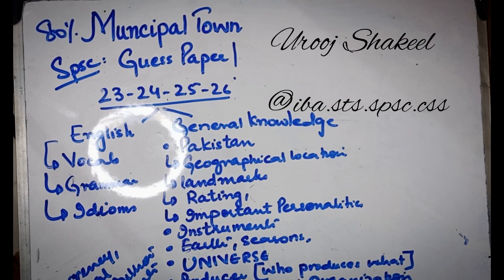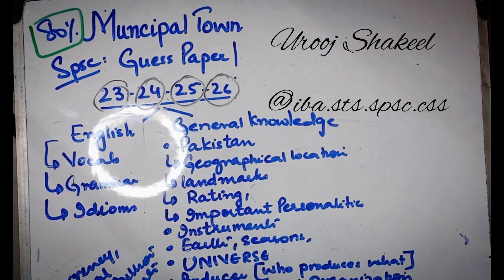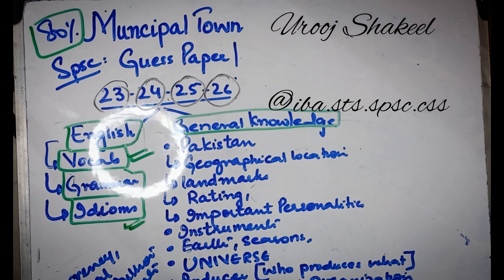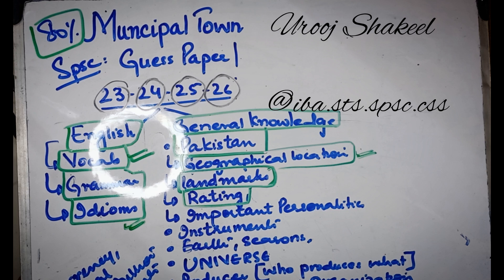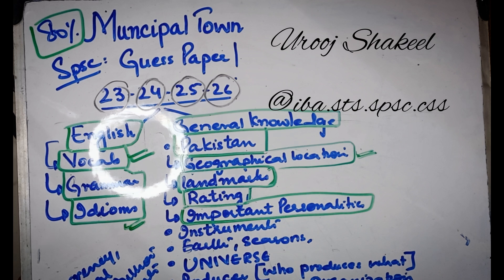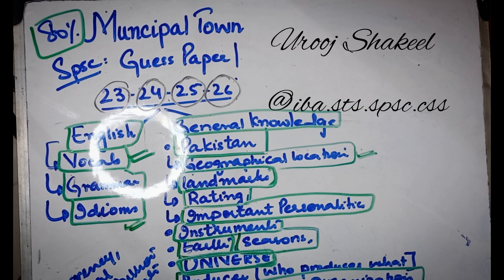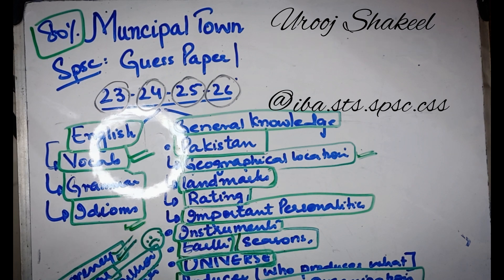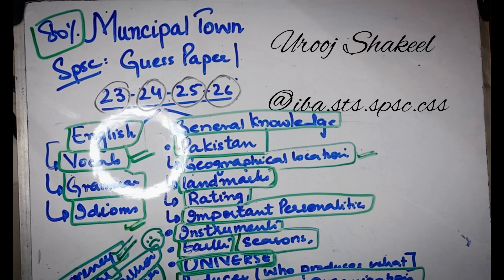GUESS PAPER ALERT - MUNCIPAL TOWN - LEARN & SECURE 80% MARKS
This is a detail about, the upcoming municipal test. a kind of guess paper by evaluating the taken papers on the previous dates. follow this pattern for the good success.

good luck
Urooj Shakeel